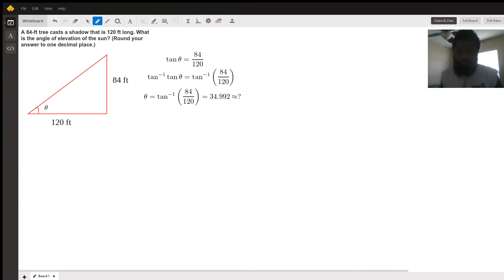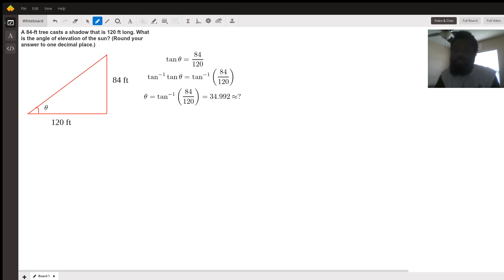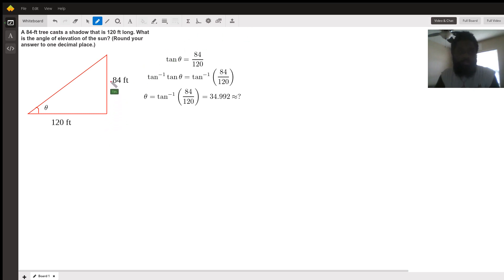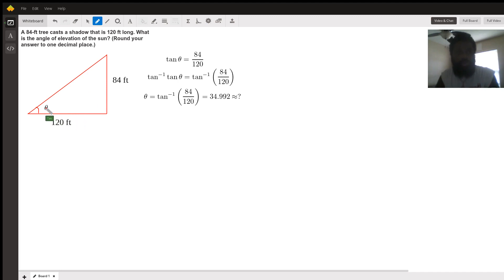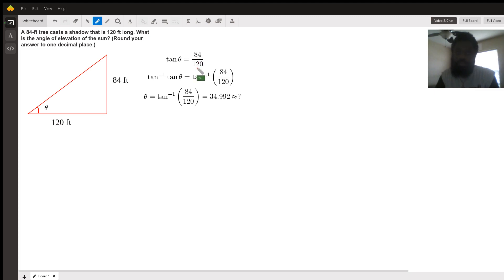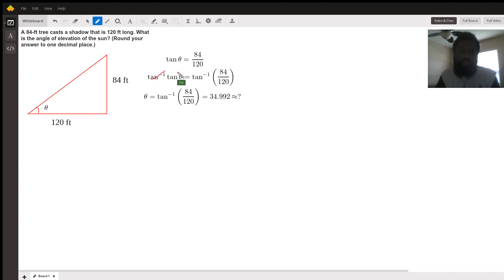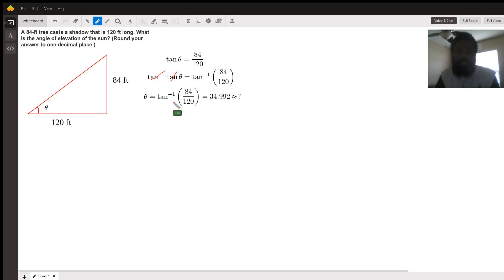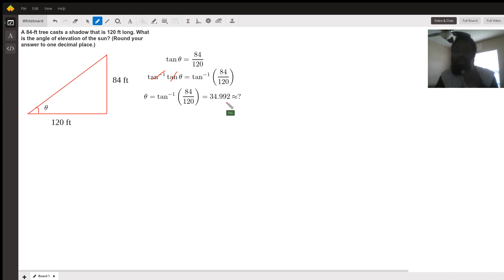This video content contains how to solve for the angle of elevation using a trig function!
Question: A 84-ft tree casts a shadow that is 120 ft long. What is the angle of elevation of the sun? (Round your answer to one decimal place.)

Answered By:

Tim T.